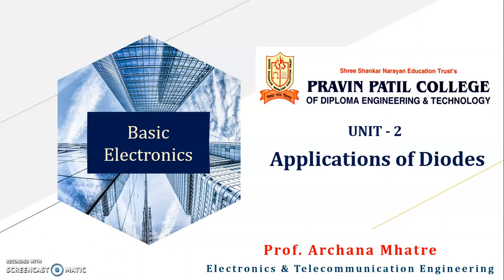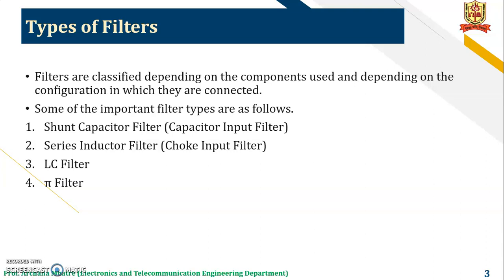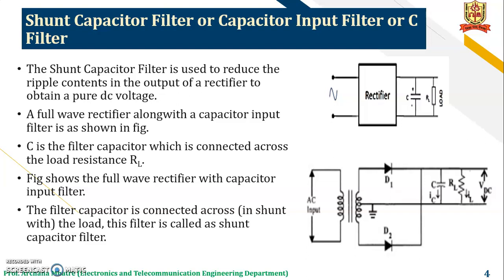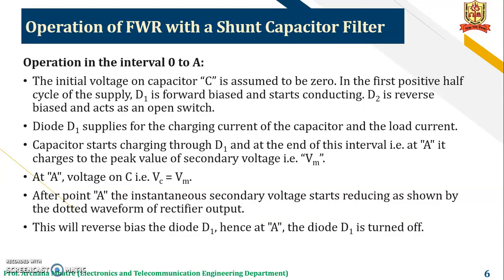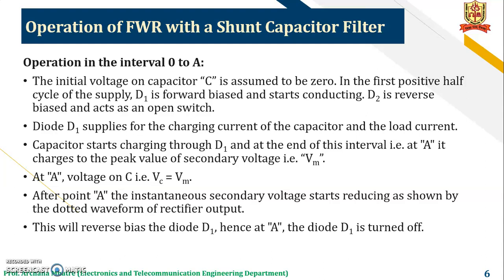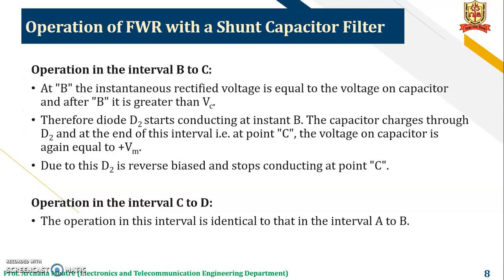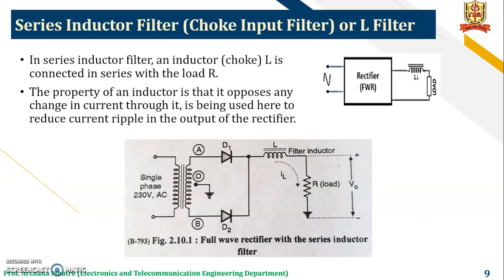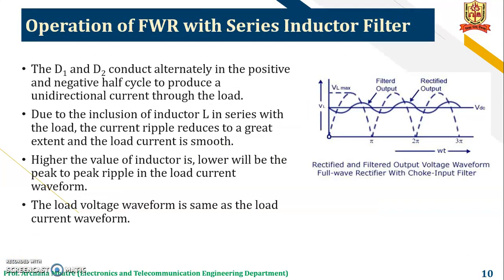BEL CH 02 Part 03